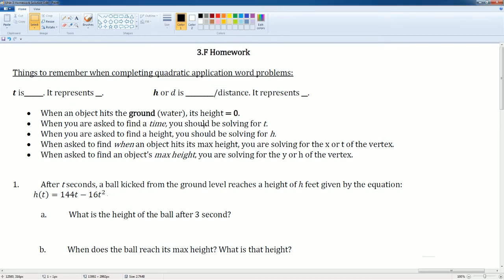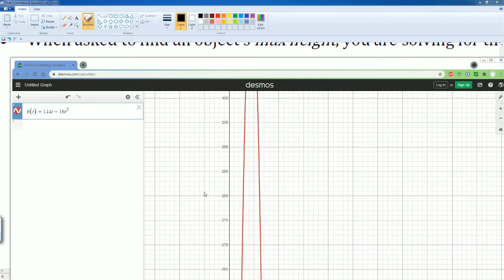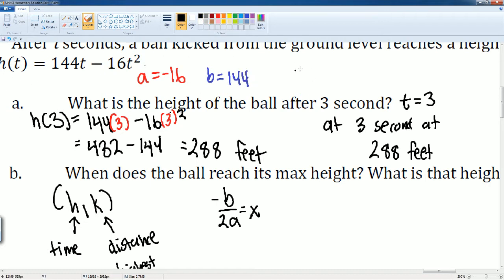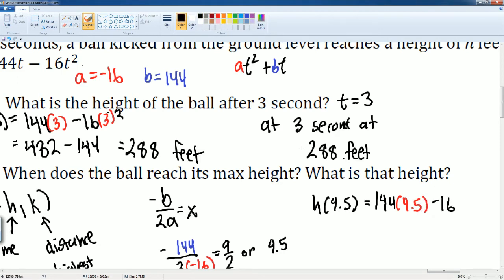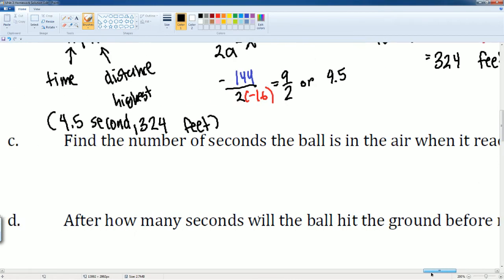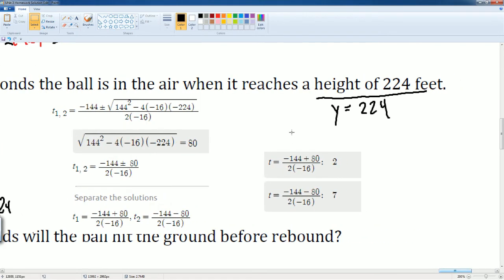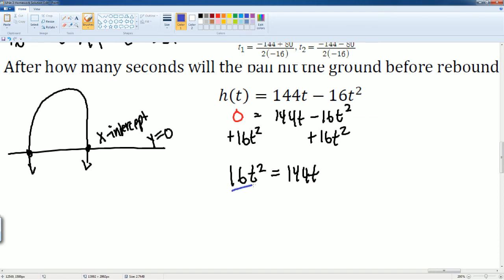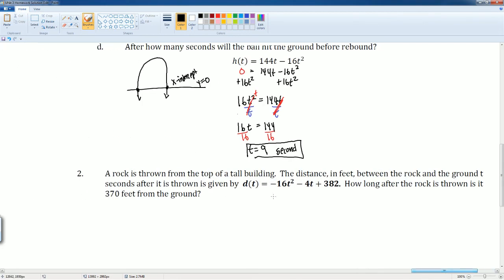3F Application Number 1